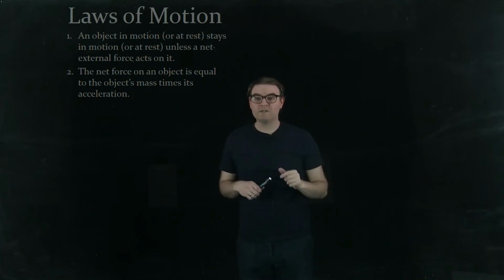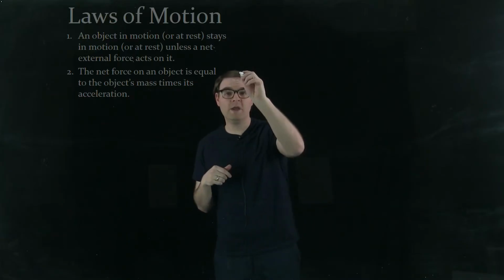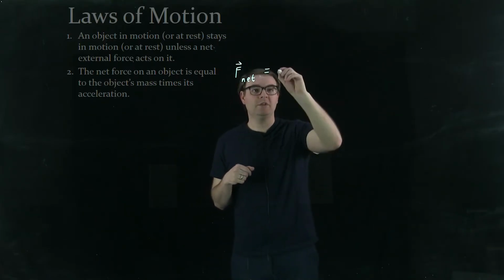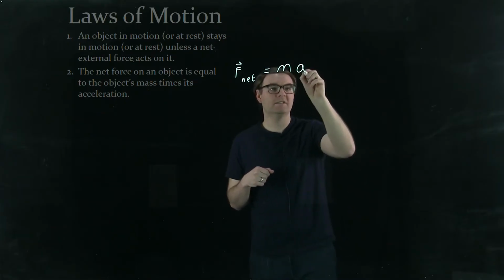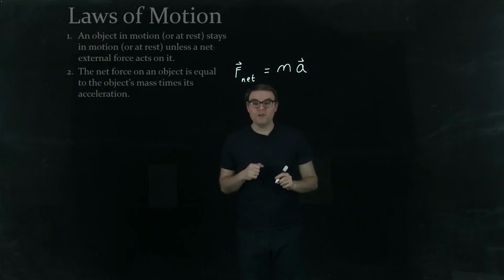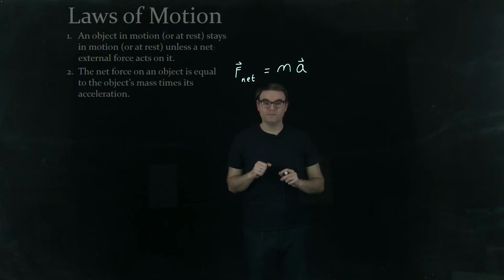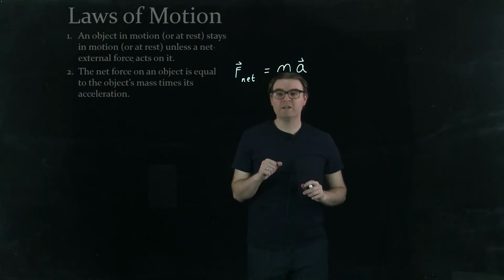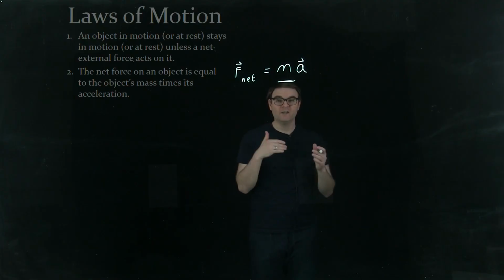The Law of Motion (Newton's 2nd Law)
An introduction to the Law of Motion, sometimes known as Newton's 2nd Law of Motion.